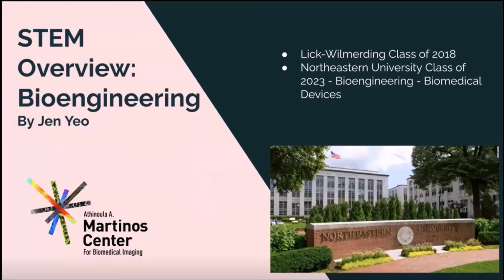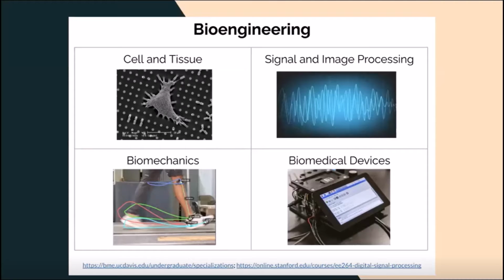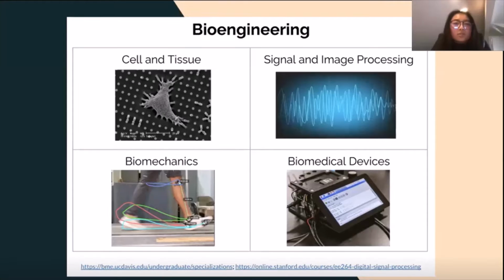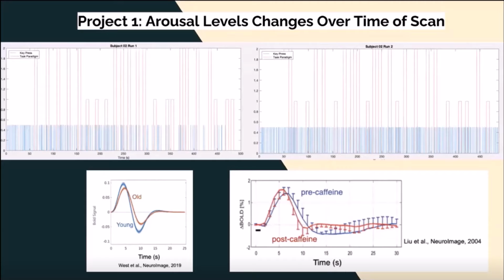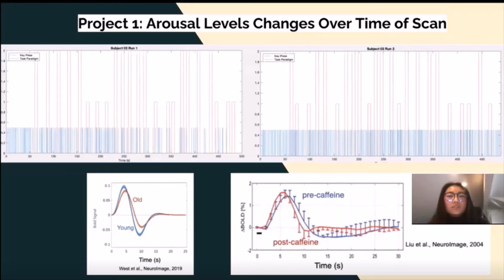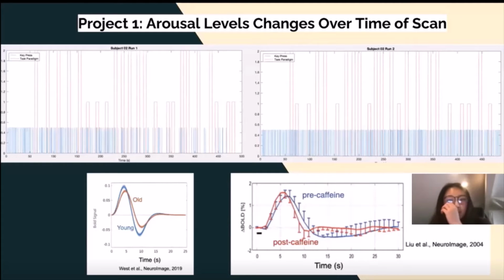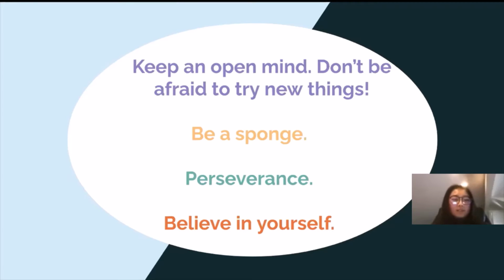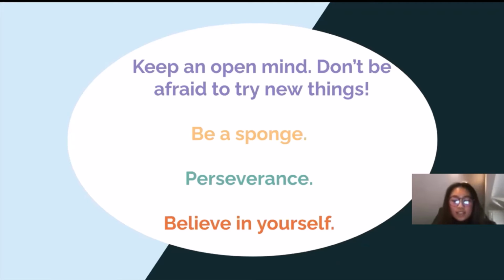Stem Speakers: Jen